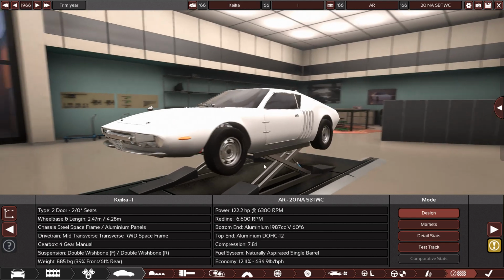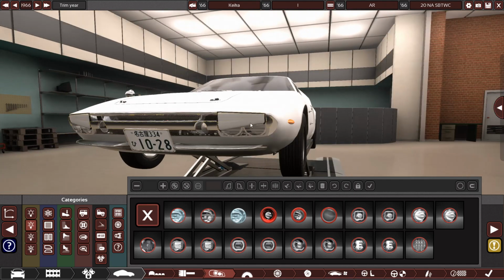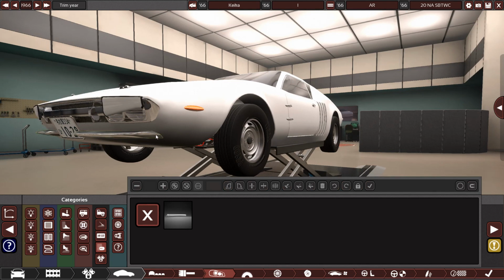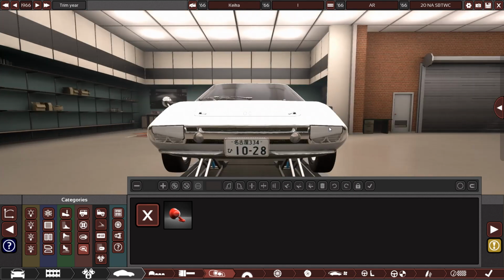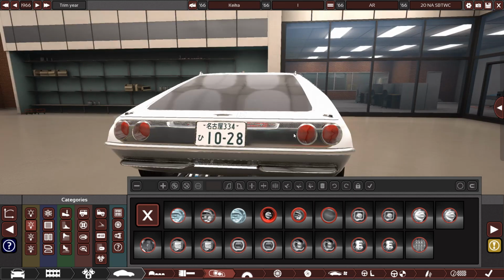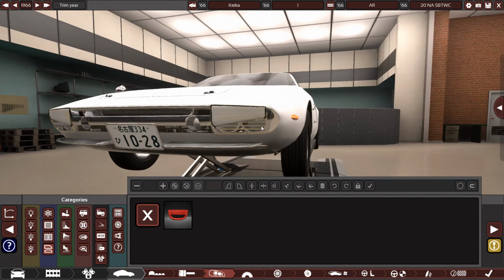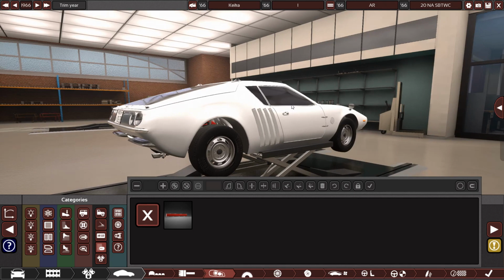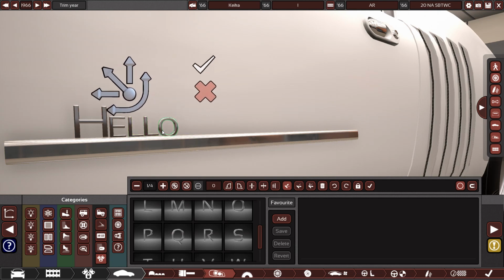Automation - Design Tips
Today I go over some tips and things to consider when desiging your cars